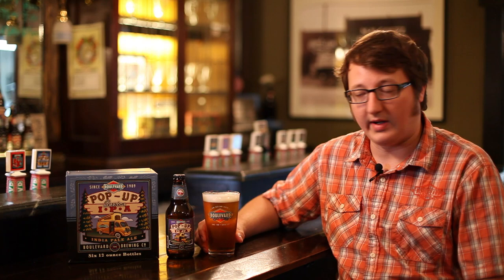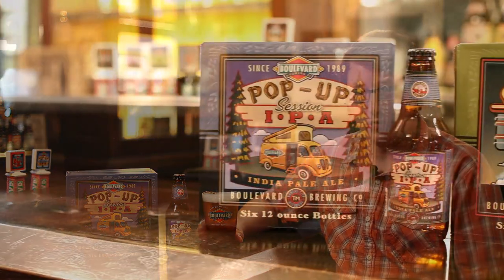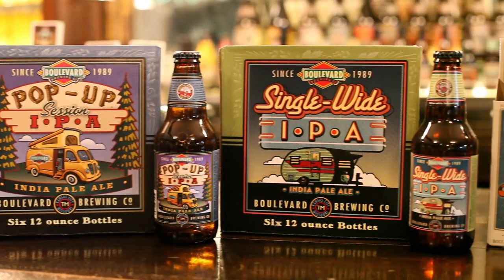Beer Bulletin: Pop-Up Session IPA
Brewer Jeremy Danner discusses Boulevard's newest year-round beer, Pop-Up Session IPA.